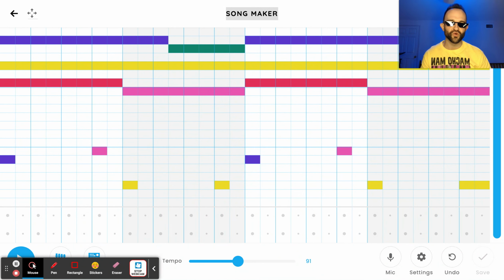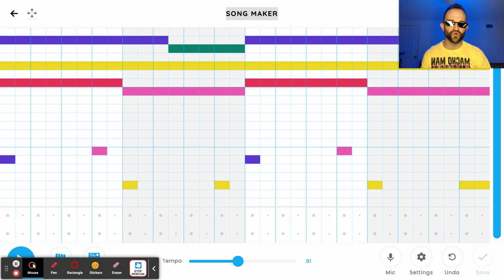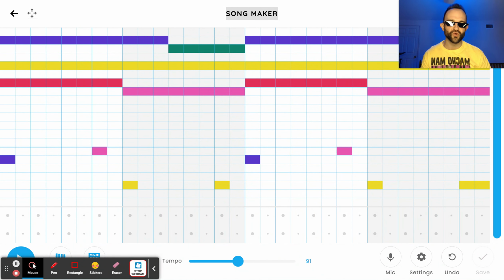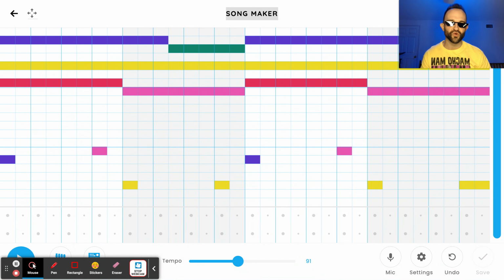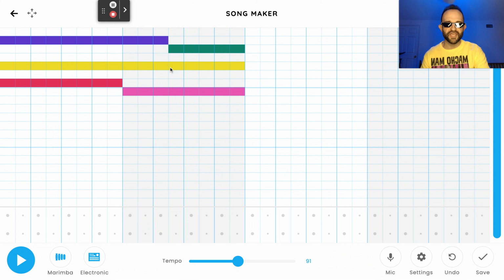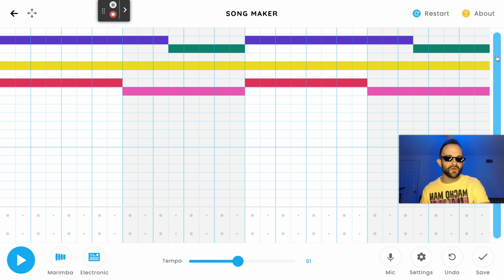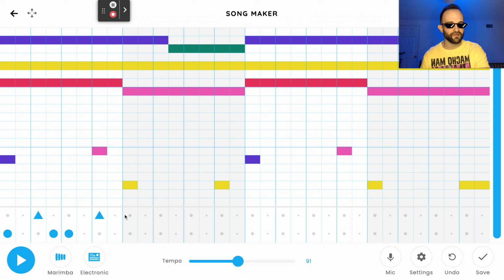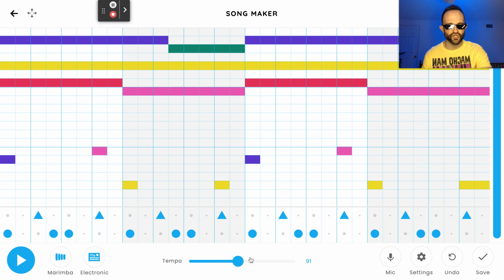STILL D.R.E. on Chrome Music Lab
Hip Hop LEGENDS Dr. Dre and Snoop Dogg released this hot hit in 1999, and it STILL remains as one of the most iconic hip hop tracks of all time. This recognizable intro was recently featured in one of the most epic SuperBowl Halftime Shows we've ever seen!

Re-Create STILL D.R.E. on Chrome Music Lab using Song Maker!